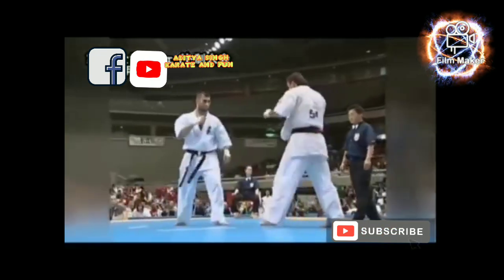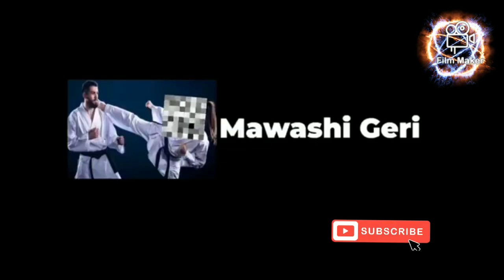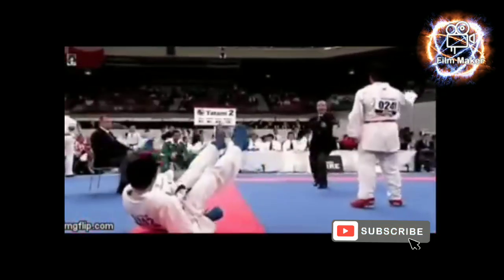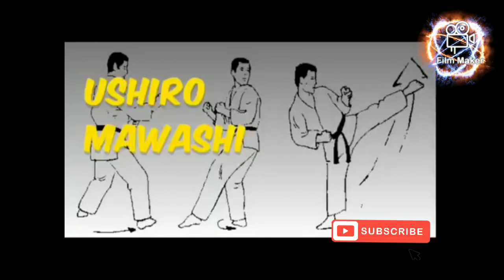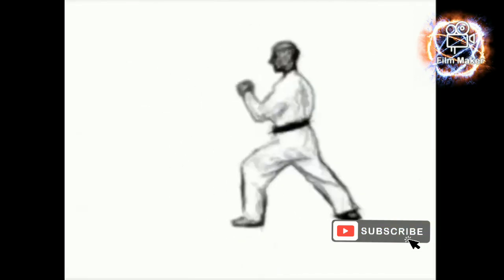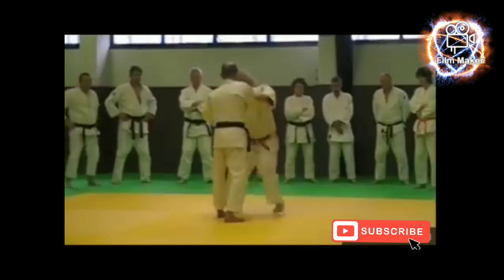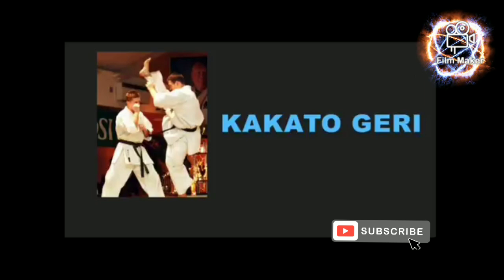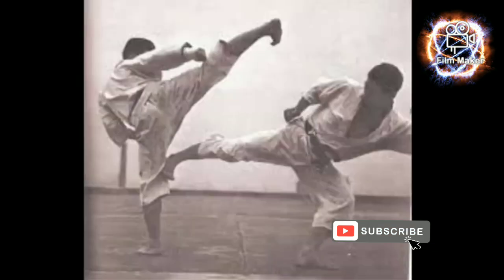shotokan karate all basic kicks tec